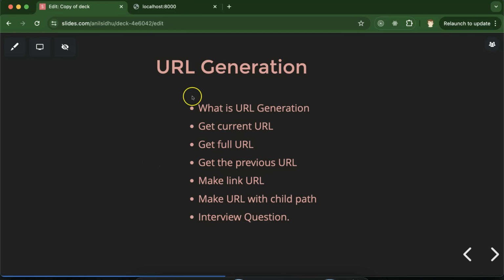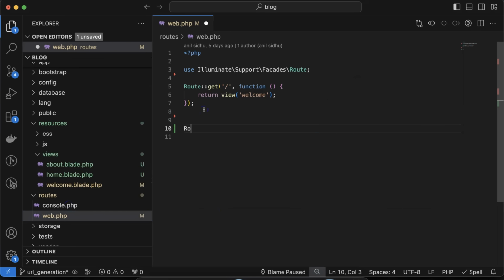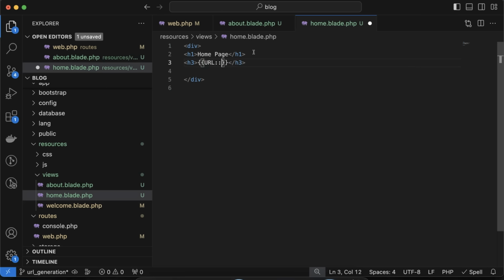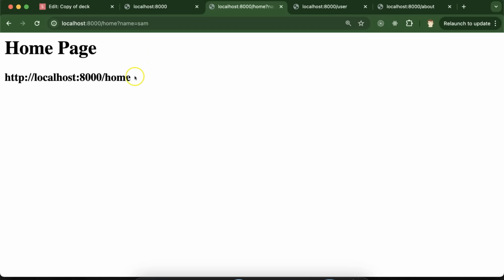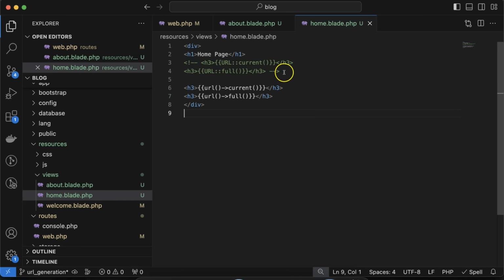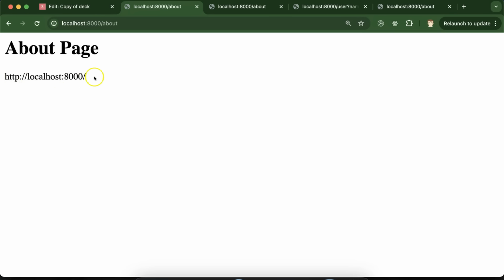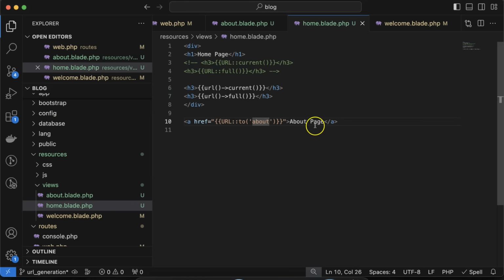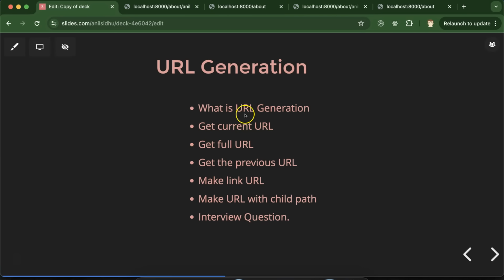Laravel 13 tutorial #24 URL Generation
In this Part 23 of the Laravel 13 Tutorial, you'll learn everything about URL Generation in Laravel.

We'll understand what URL Generation is, why it is useful, and how Laravel makes generating URLs simple using built-in helper functions.

This video made by anil sidhu in English Language,

 Topics Covered
What is URL Generation in Laravel?
Get Current URL
Get Full URL with Query Parameters
Get Previous URL
Create URLs using url()
Generate URLs with Child Paths
URL::current()
URL::full()
URL::previous()
URL::to()
Practical Examples

This tutorial is beginner-friendly and includes practical demonstrations